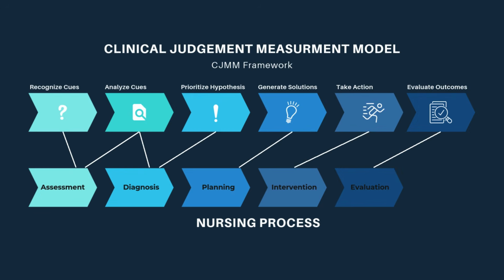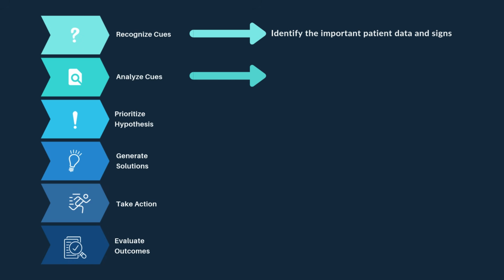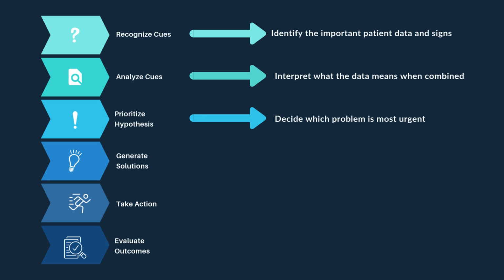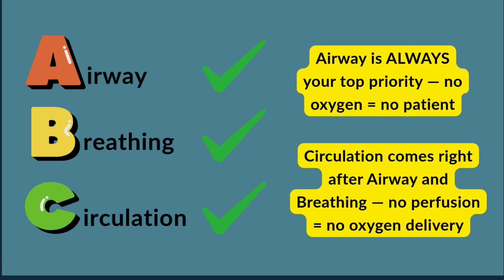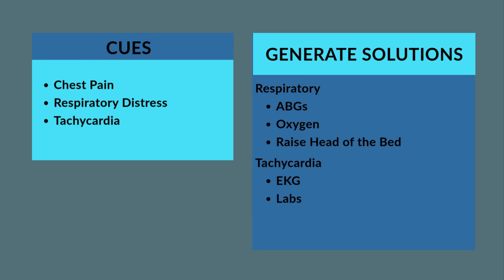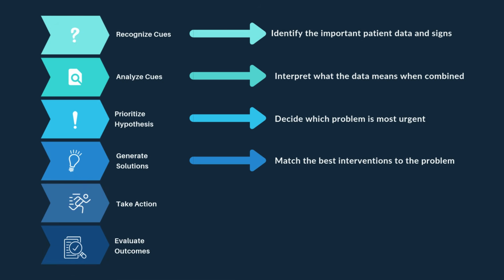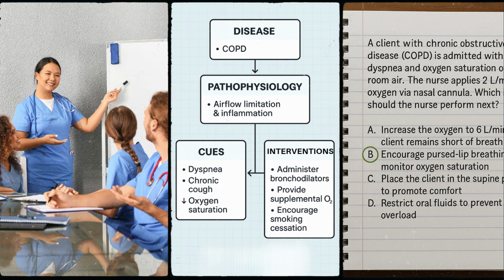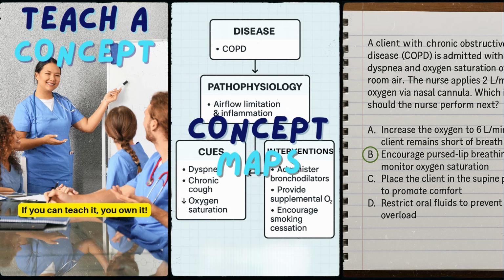Active vs Passive Studying in Nursing School | Which Actually Works?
Struggling to study for nursing exams? In this RN2Professors video, we break down the difference between active studying and passive studying—and why one leads to real success. Learn how to use clinical judgment, concept maps, NCLEX-style questions, and mini case studies to prepare like a nurse, not a memorizer. If you want to pass exams and build lasting knowledge for clinicals, this video is for you.

🩺 RN2Professors helps nursing students build clinical judgment from Day One using the CJMM framework. Through case-based scenarios, NCLEX-style strategies, and real-world medication math, we teach you how to think like a nurse—not just memorize.

✨ Connect with @RN2Professors on TikToK, Instagram, Threads, and Facebook
🎧 Listen to our podcast: RN2Real Talk - on Spotify or YouTube